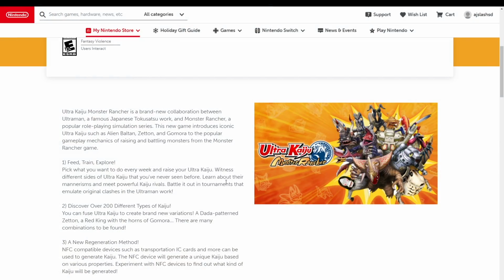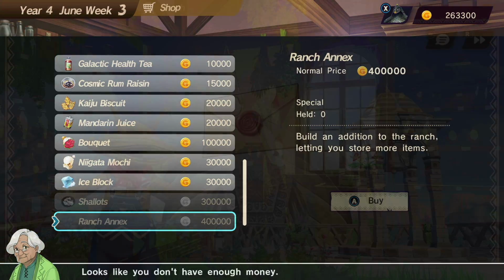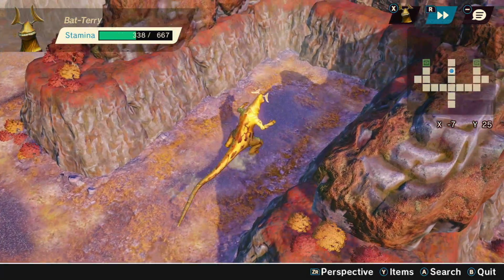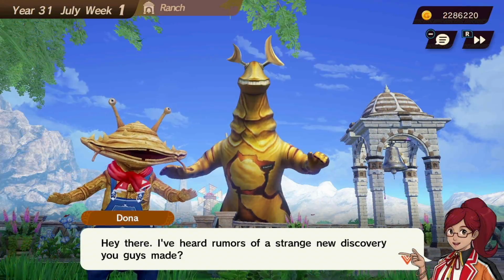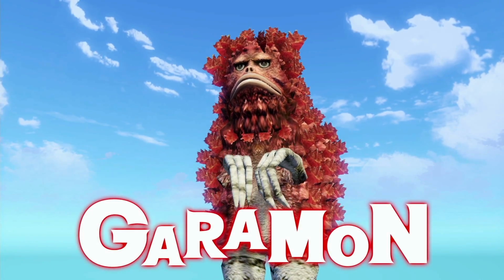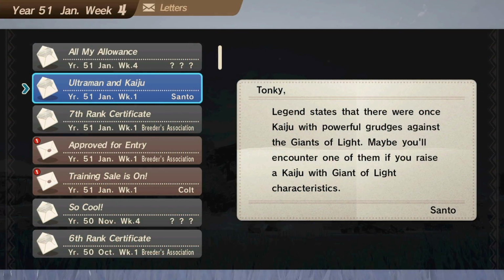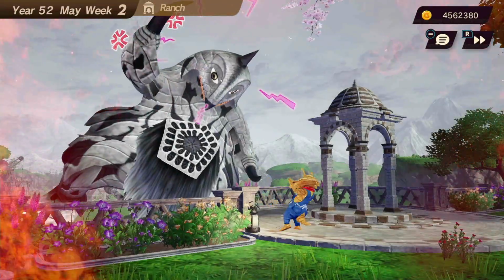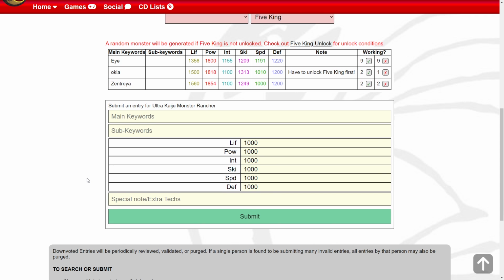Unlock All Hidden Breeds - A Guide (Ultra Kaiju Monster Rancher)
Of the 28 breeds in this game, 14 are available at the start. Here's how to unlock the rest.

MAJOR spoilers in this video. Plus a few more comments, complaints, and tips about the game, don't mind me.